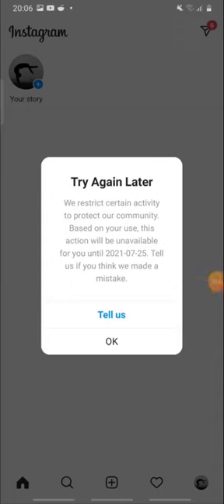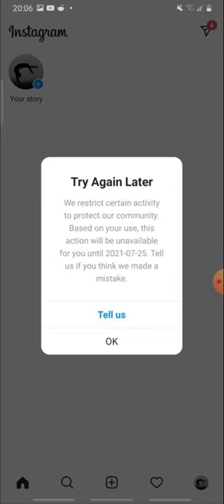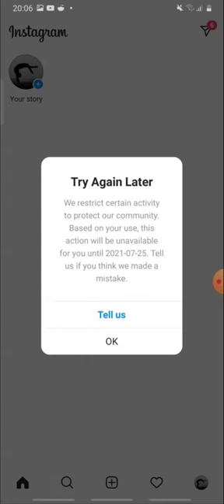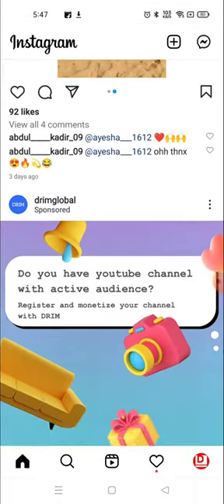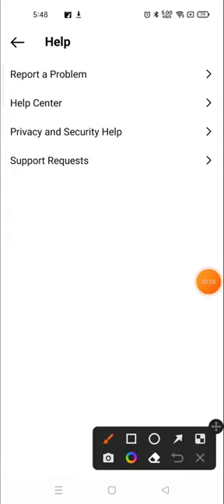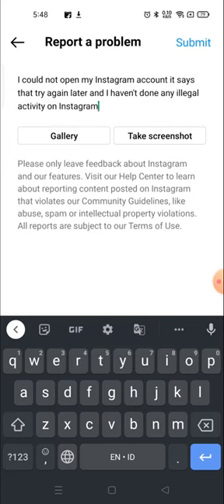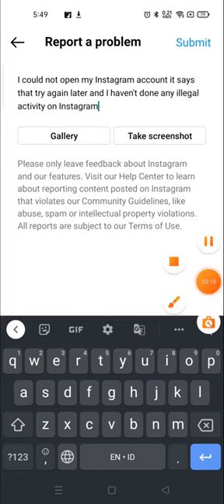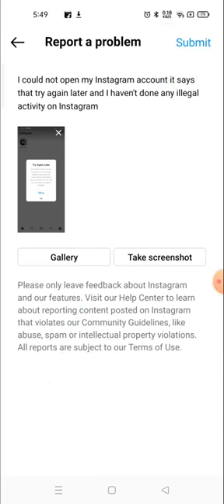ما هو المحاولة مرة أخرى لاحقًا في Instagram كيفية حل المشكلة مرة أخرى لاحقًا في Instagram